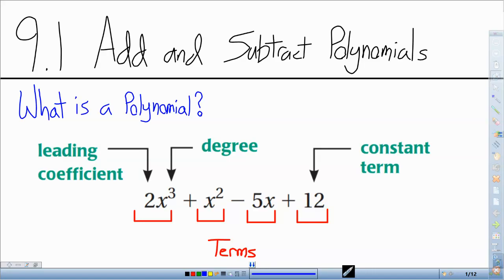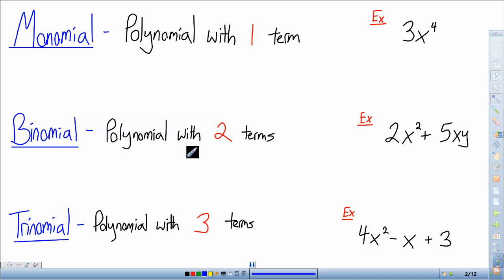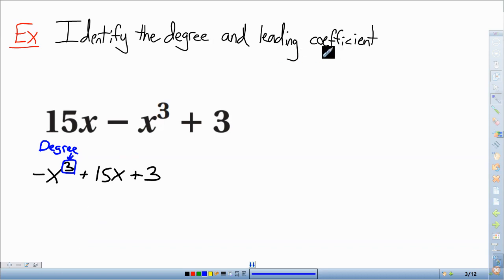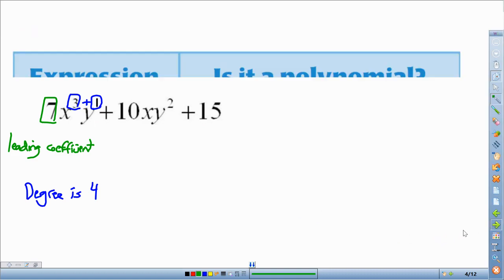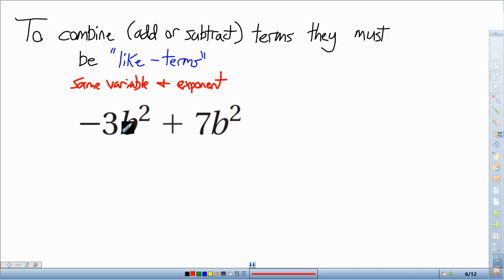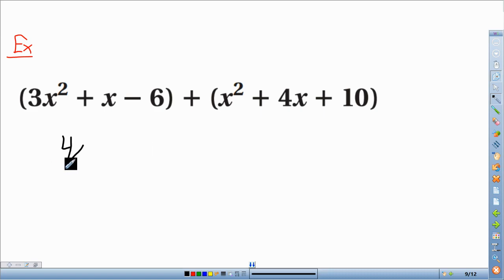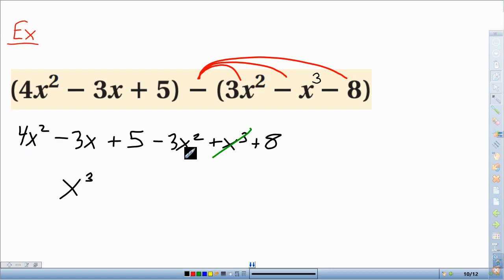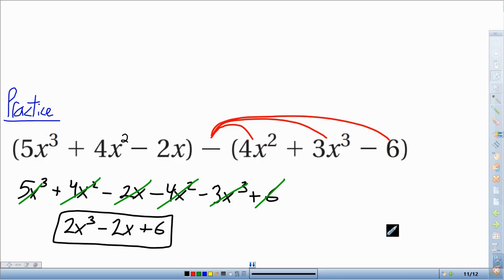Math90 9.1 (Notes)